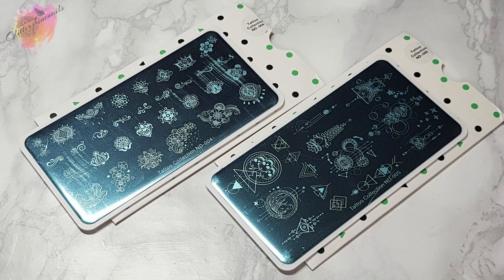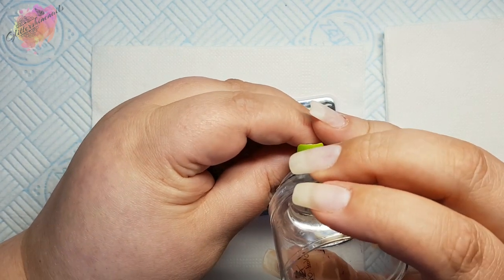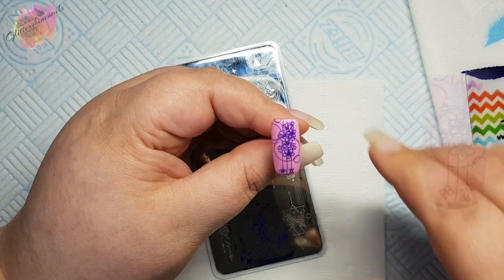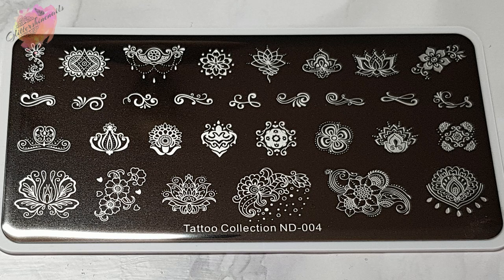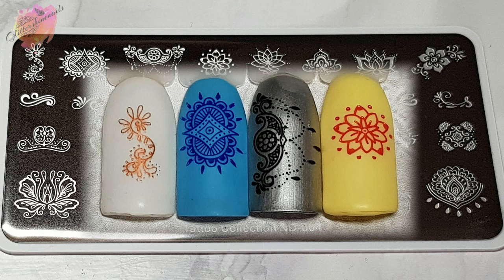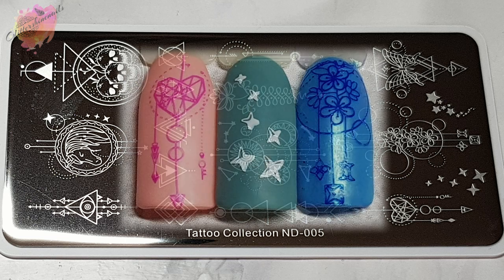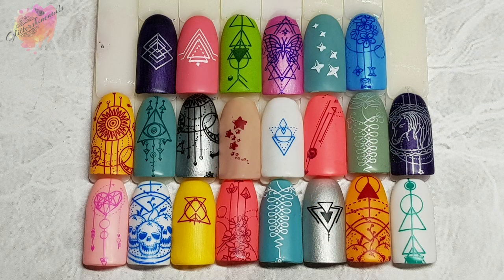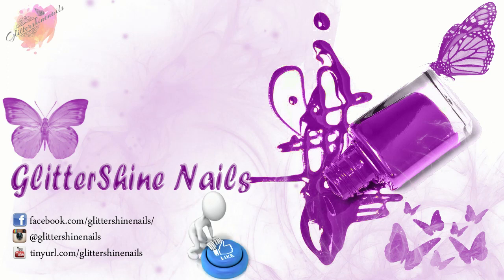Nicole Diary Stamping Plates Swatch Review Featuring Tattoo Collection ND-004 & ND-005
Today I have the second set of plates from the Nicole Diary Tattoo Collection for you & I hope you love them as much as I do.

Nicole diary tattoo skull series stamping plates set of 5 plates

Tattoo collection ND-004
Tattoo collection ND-005

Video link for the first 3 from this range